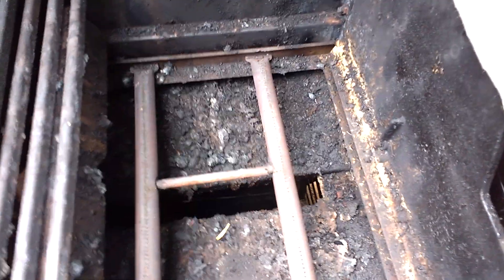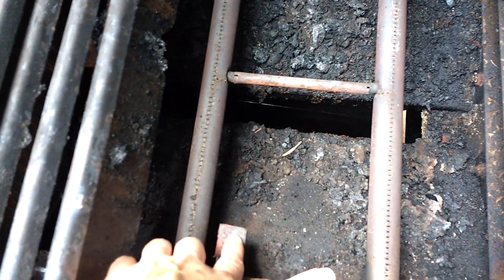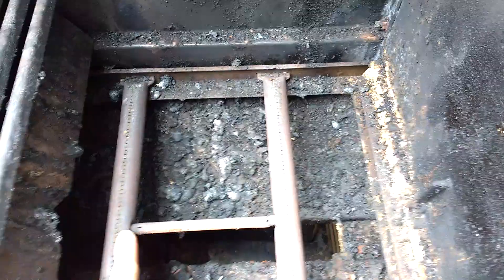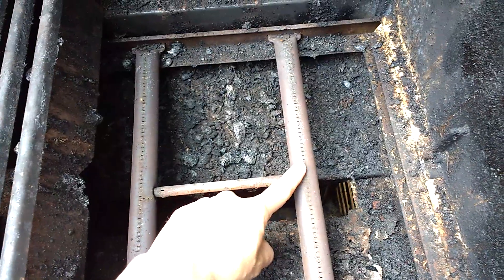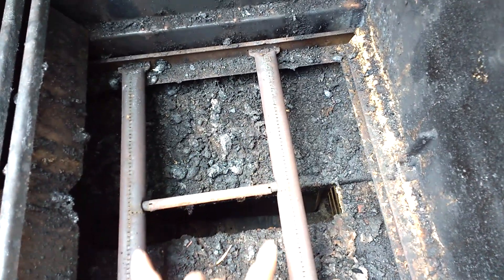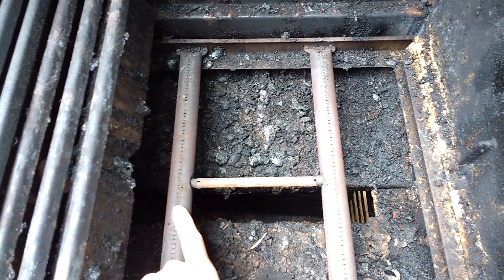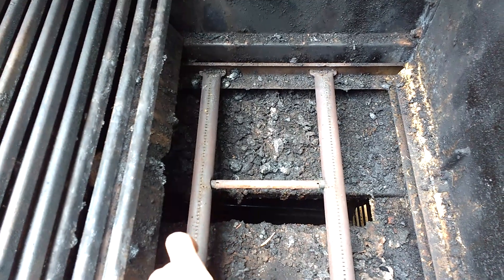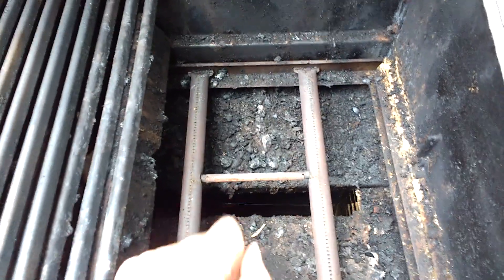Why is Only One Burner Lighting?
Grill Girl is answering your grill questions on the fly! This video gives one possible answer to why only one burner would be burning when you turn your grill on. If the carryover tube is in the bottom of your grill instead of doing its job lighting the rest of your burners, that is probably the answer! The good news is that carryovers tubes are inexpensive and easy to fix!